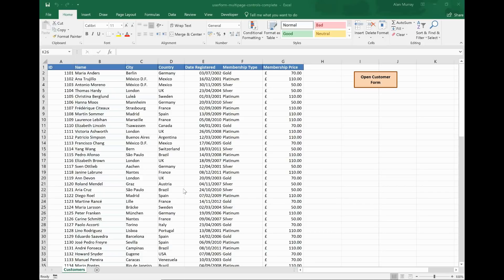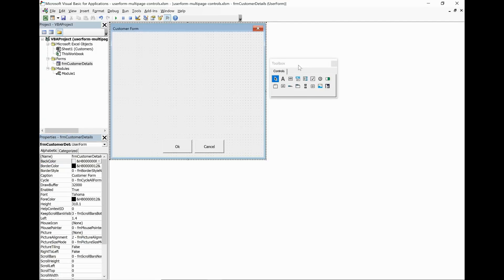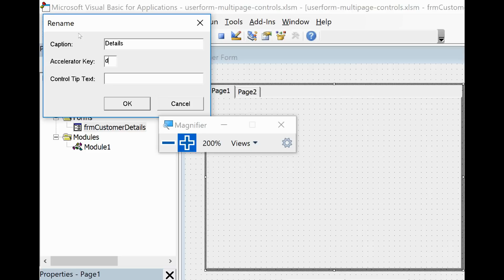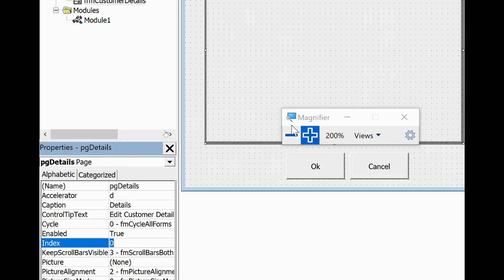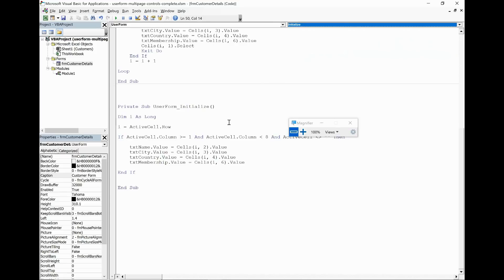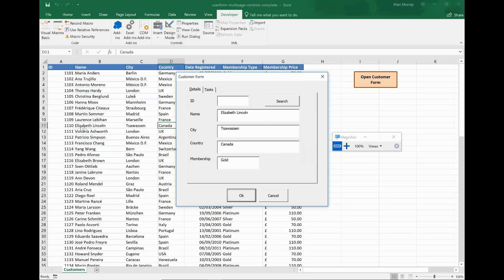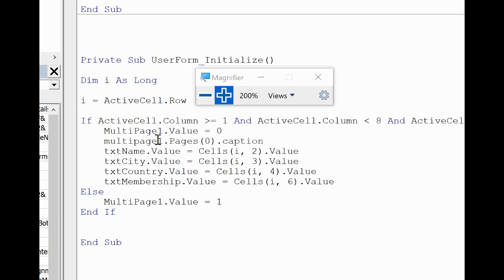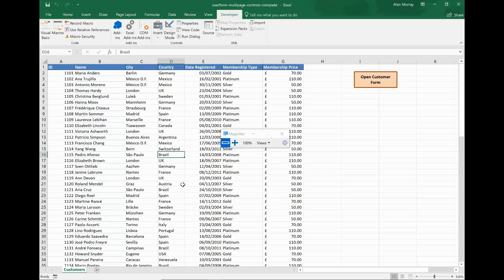Excel VBA: Using the MultiPage Control in your Userforms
In this video, we demonstrate how to use the MultiPage control in Excel VBA userforms.

This control can be very useful when you have a lot of controls to fit onto a userform, or just would like to organise them better for easier access.

In this example, I have a list of customers. The userform contains two pages. One page for editing customer details and another page for common tasks.

The MultiPage control make it simple to group these control on separate pages.

The video will show you how to create a userform with multiple pages, modify properties of the MultiPage control and then refer to the control and its pages within VBA during the macro.